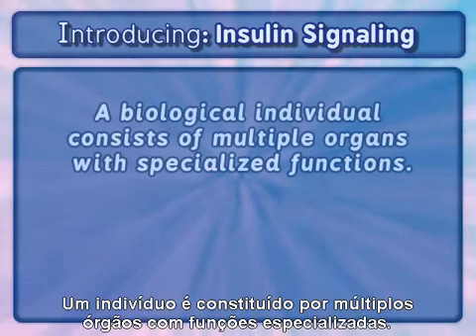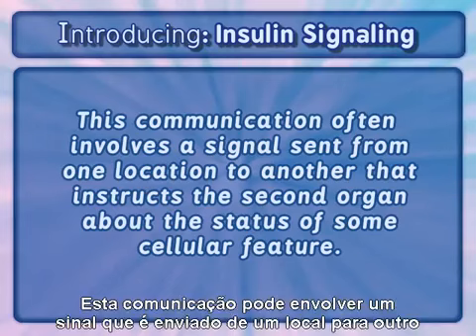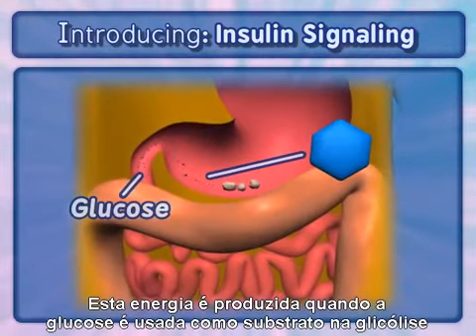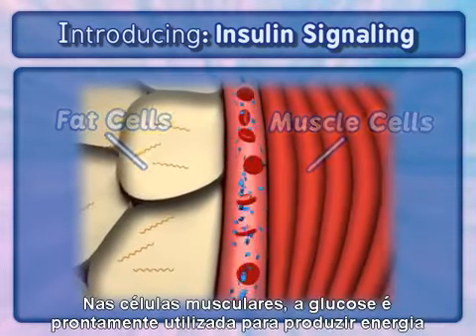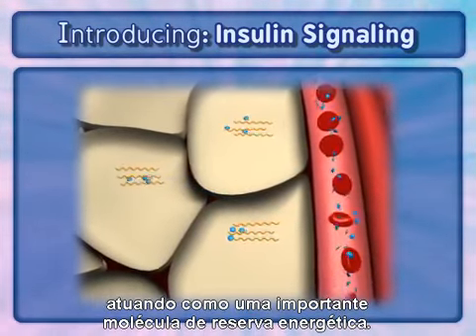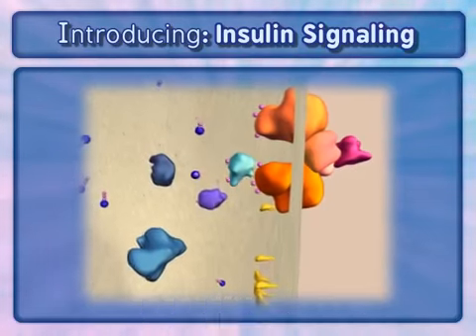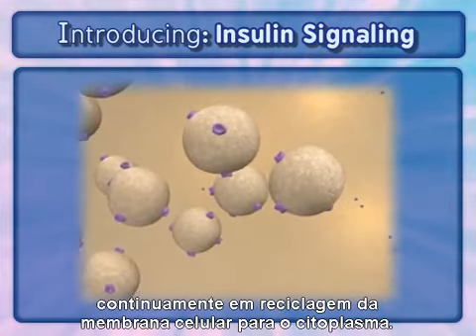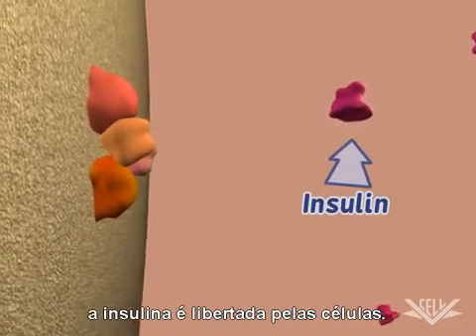Insulina Glut 4